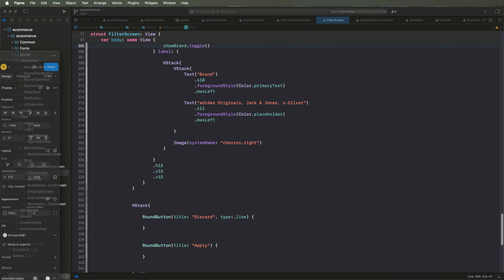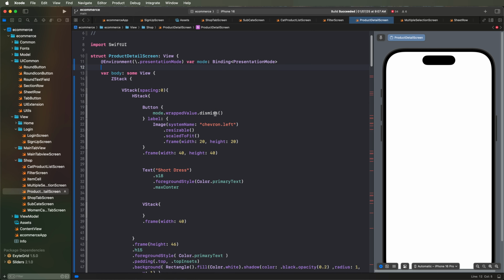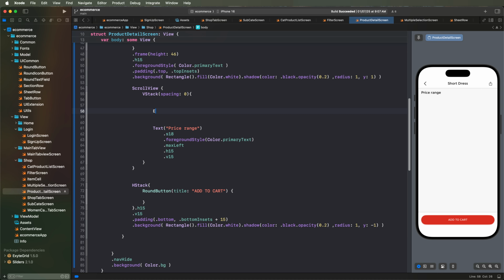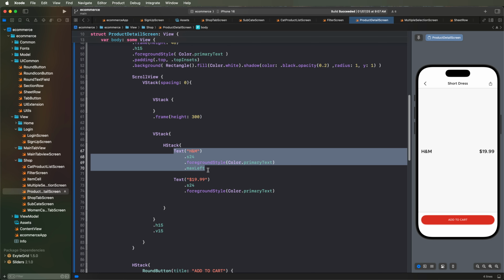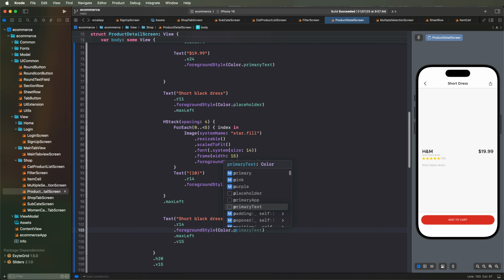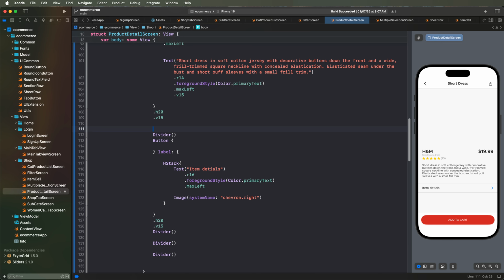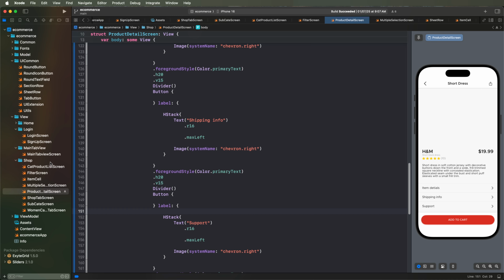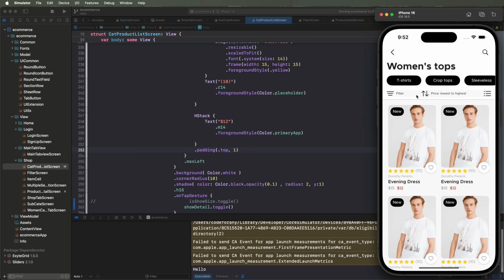SwiftUI E-Commerce App — Product Detail Screen UI Part 1 | Shopping App SwiftUI Tutorial #16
👉 E-Commerce App in SwiftUI - Product Detail Screen UI (Part 1)
In this SwiftUI tutorial, we’ll design and build a Product Detail Screen for an e-commerce shopping app. This is Part 1 of a complete shopping app series where you’ll learn how to create a beautiful and responsive product page showcasing images, pricing, descriptions, and more.

✅ SwiftUI modern UI building blocks
✅ Product details view with flexible layout
✅ Clean and reusable SwiftUI components
✅ Optimized user experience for e-commerce
✅ Step-by-step guided coding

This video is perfect for iOS developers looking to create modern SwiftUI e-commerce apps with smooth and professional user interfaces.